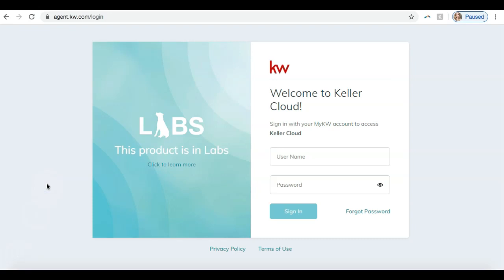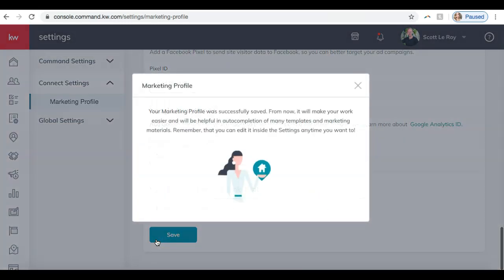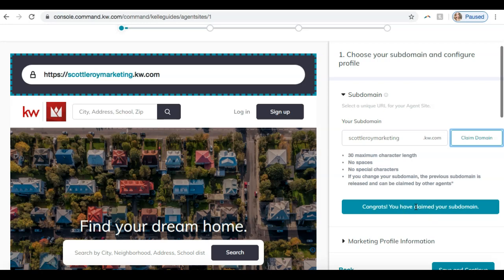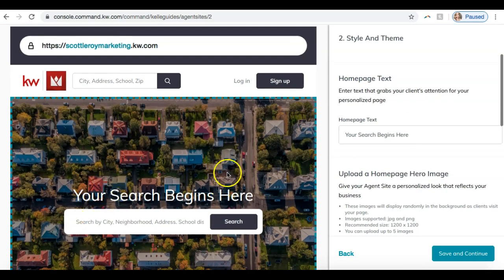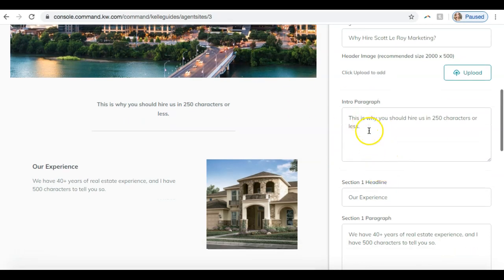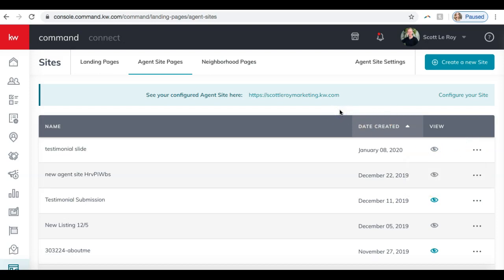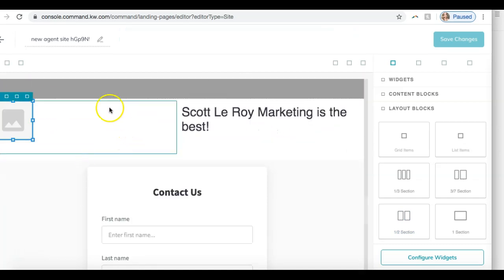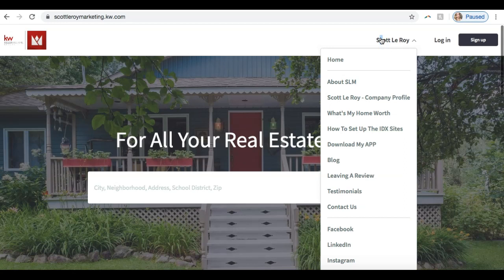KW Command IDX Sites 101 - 1/8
Learn how to set up and utilize your new KW Command IDX Site with Bailey Smith of Scott Le Roy Marketing in this 1 hour overview.